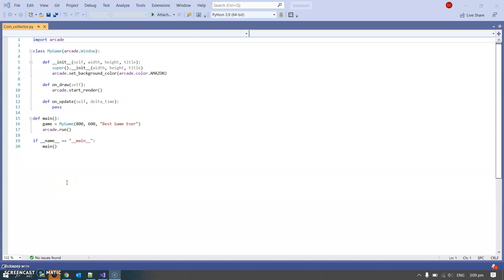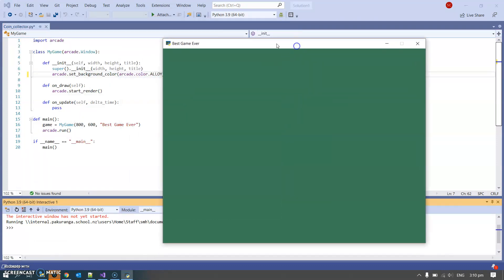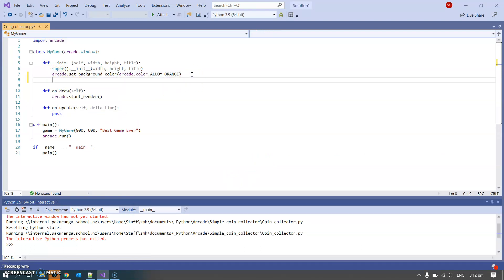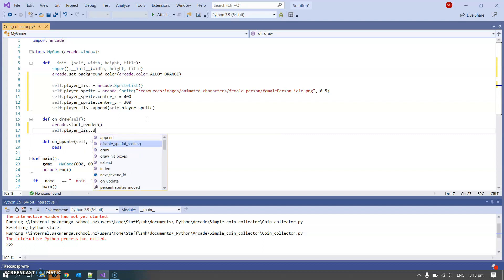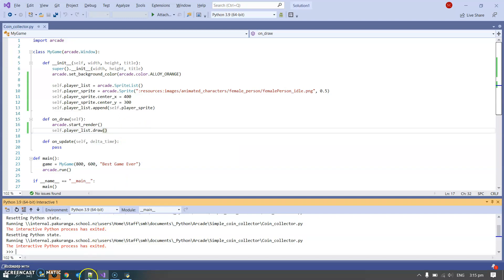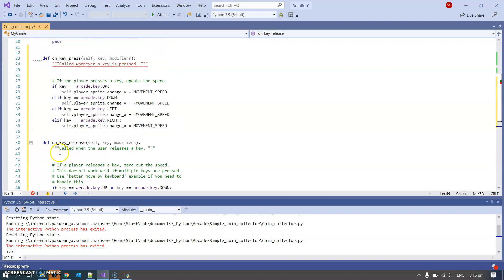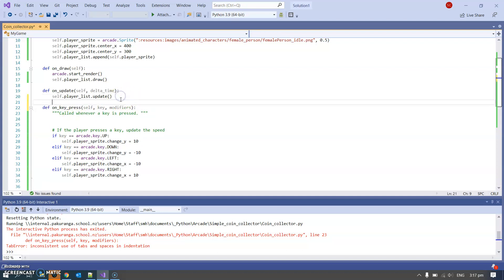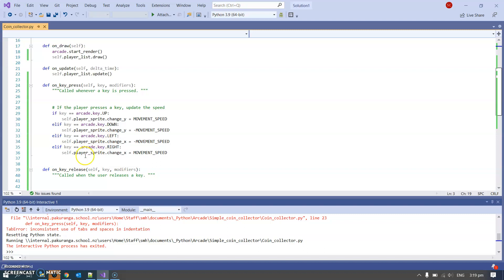Python Arcade - Simple Coin Collector explained - video 1